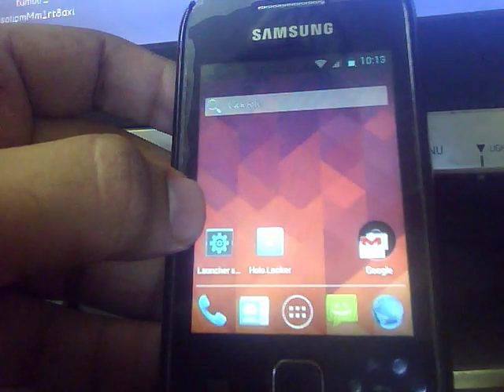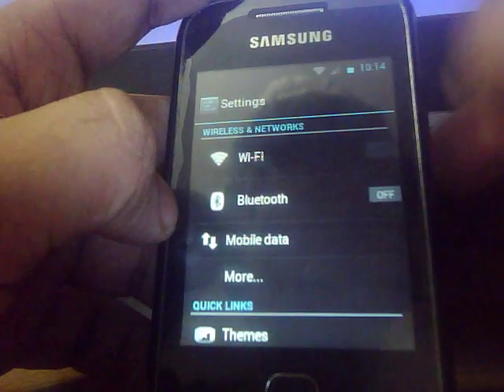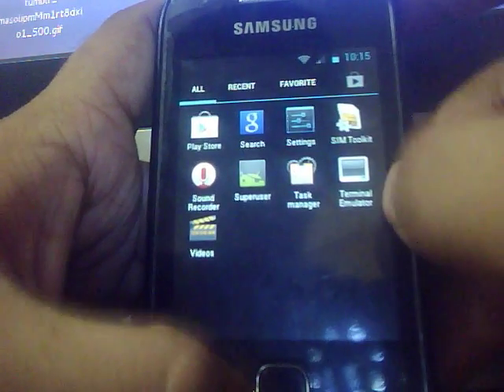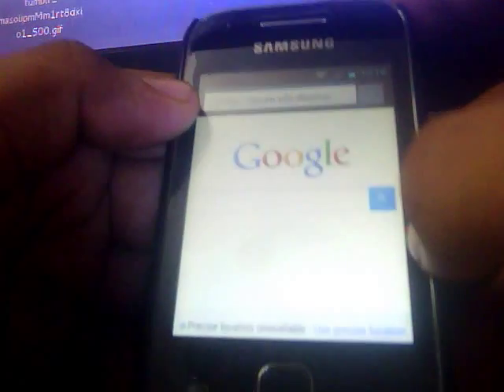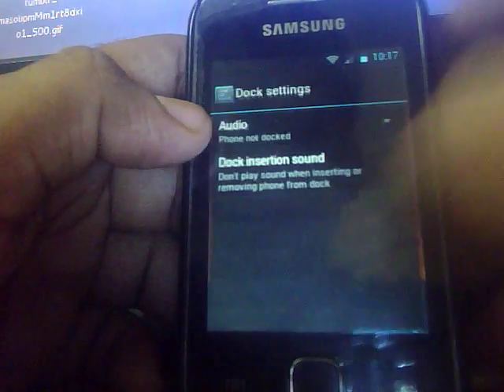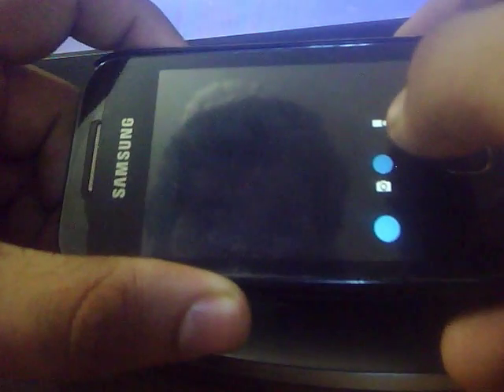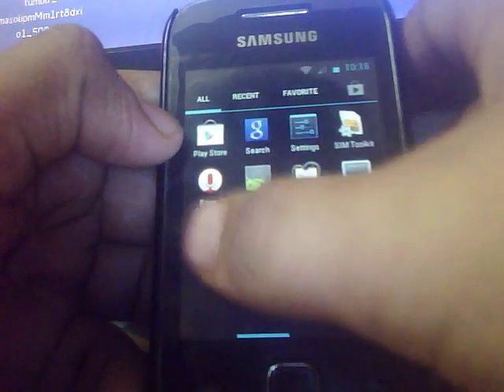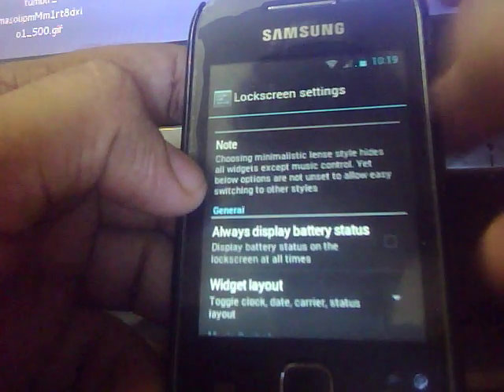JellyBread 5.0 on Samsung Galaxy Y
The rom is a pure taste of Jelly Bean+ CM10.1.I flashed it over GingerDX.You can flash it over any cm7 based rom.If you have any queries or FAQ's regarding this rom,please ask them